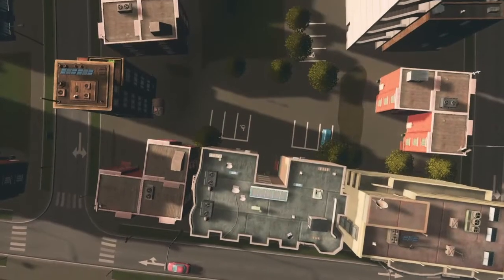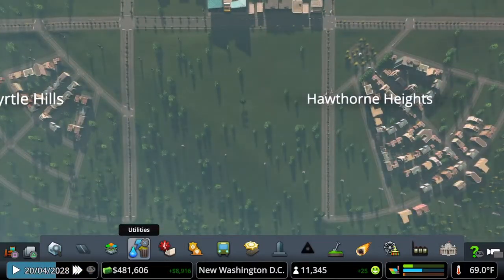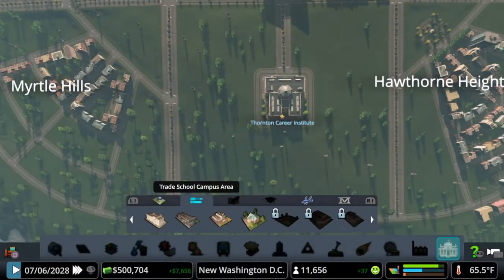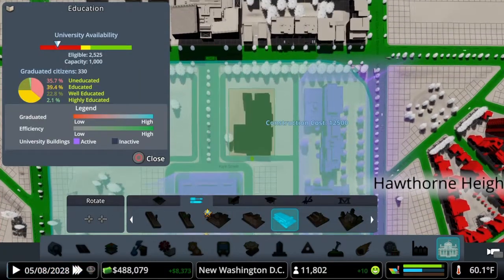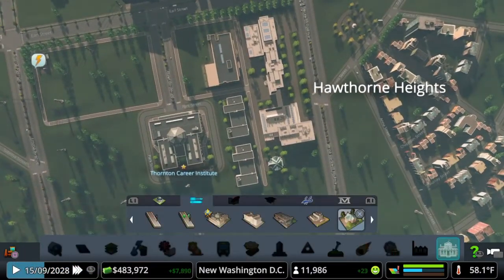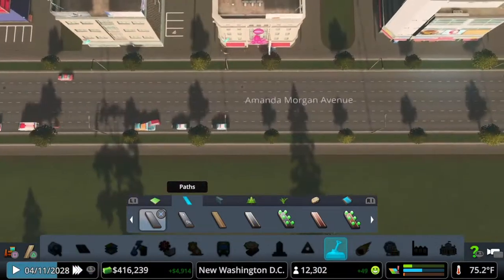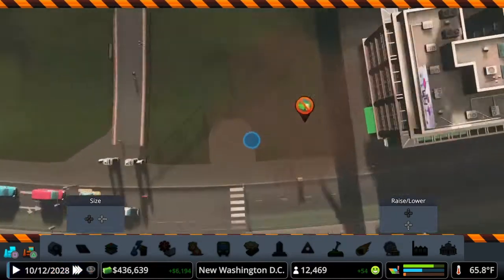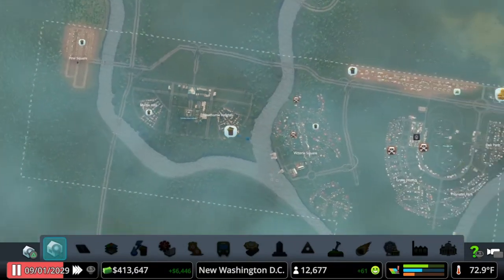Green Plains - TRADE SCHOOL CAMPUS - Cities Skylines - Let's Play - S03 E11 - 2021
In the eleventh episode of our let's play tutorial we add a trade school campus to the map in the middle of our high density residential area.